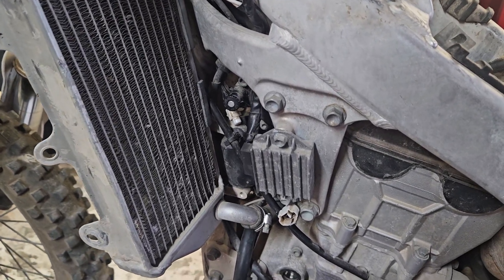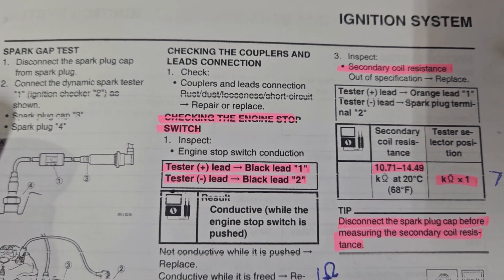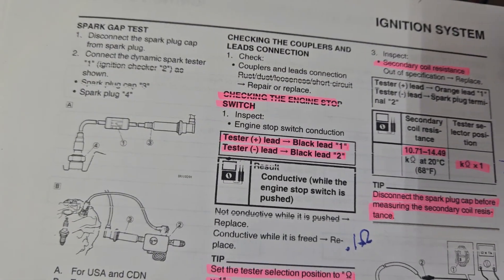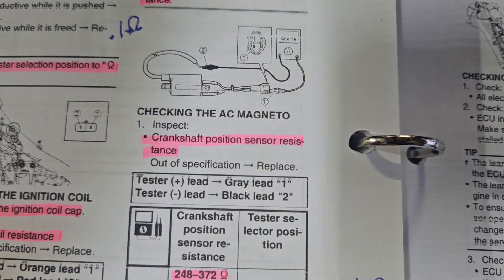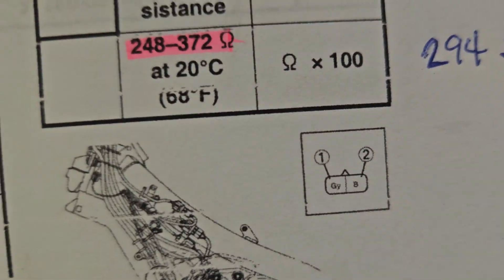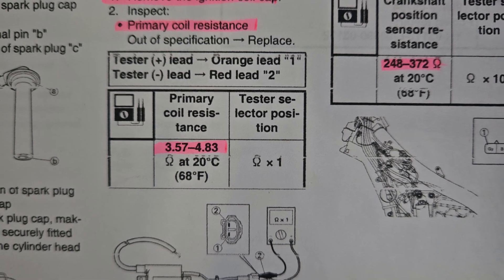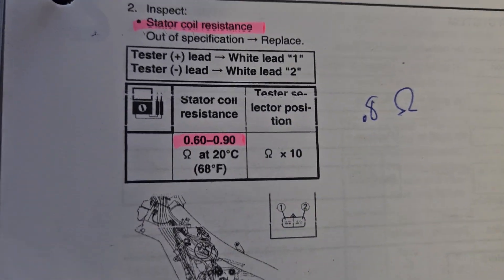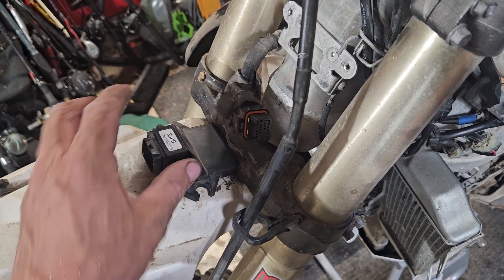2010-2012 Yamaha YZ450F No Spark diagnosis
diagnosis a no spark issue with the factory repair manual.